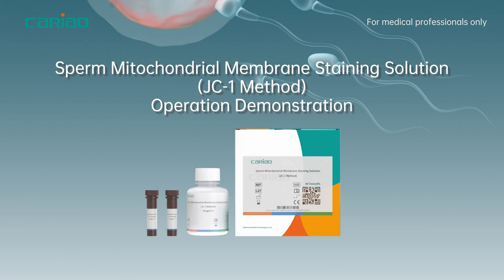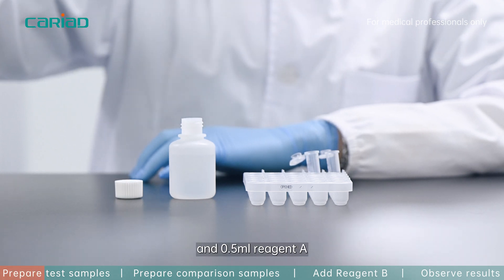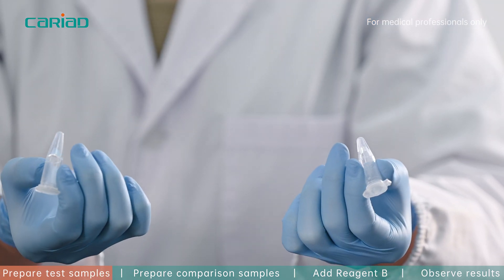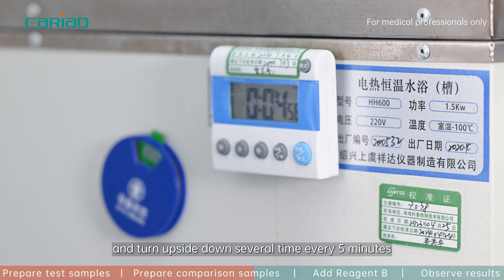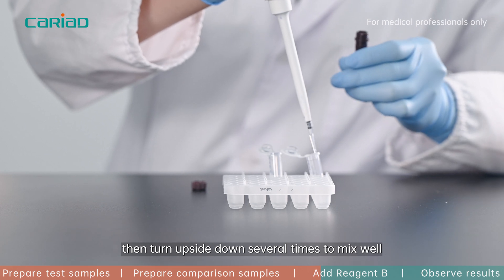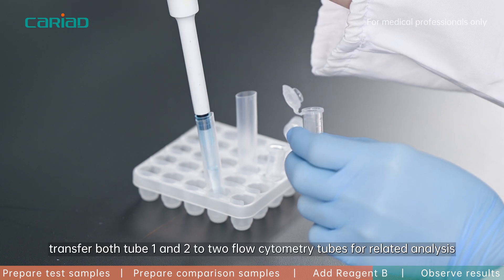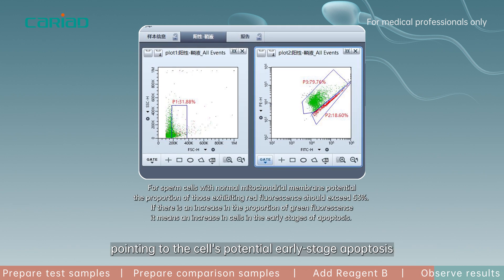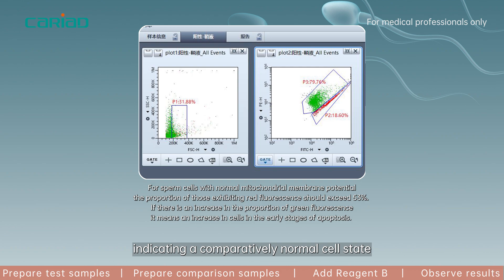Sperm Mitochondrial Membrane Staining Solution (JC-1 Method)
This product is mainly used to stain the mitochondrial membrane of adult male sperm.